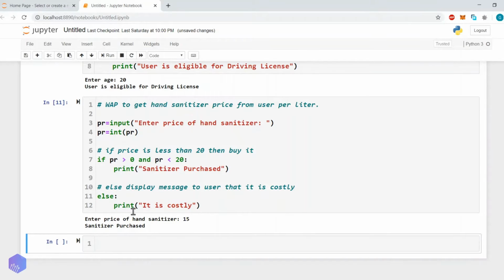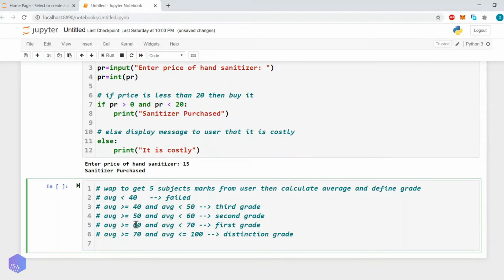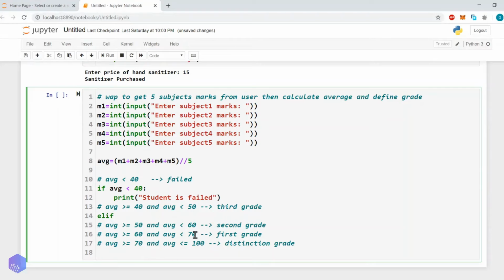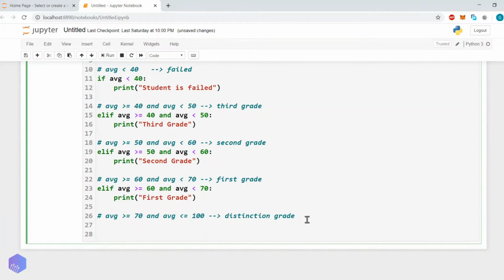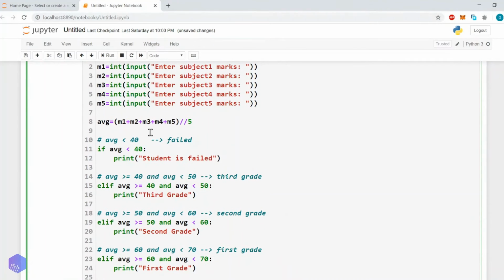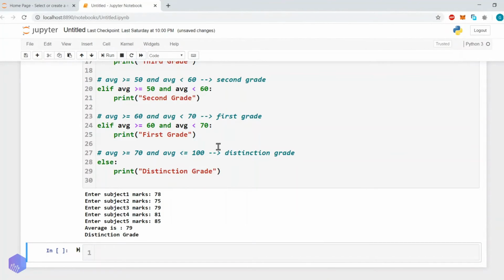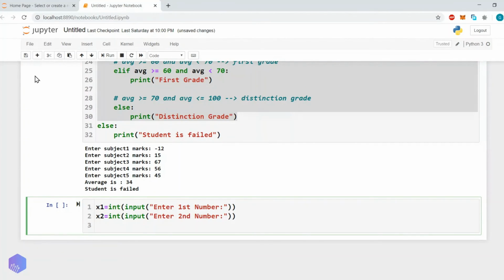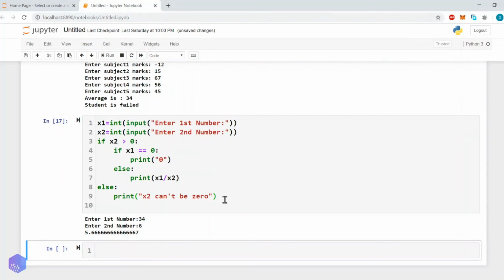Tutorial - 17 | Python | Program Control | Else If ladder | Nested If | Python Crash Course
In this tutorial we will discuss how else if ladder and nested If condition can be implemented with the help of example.